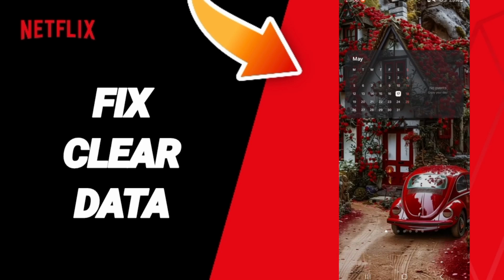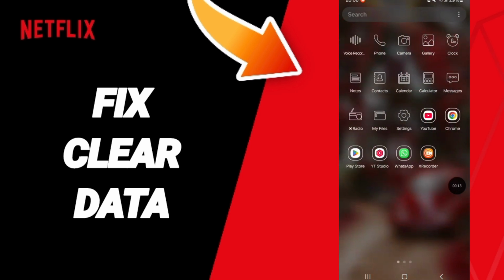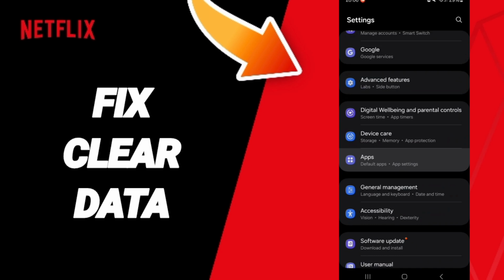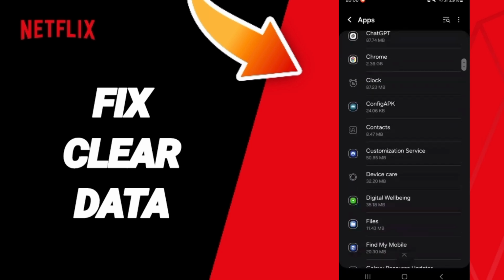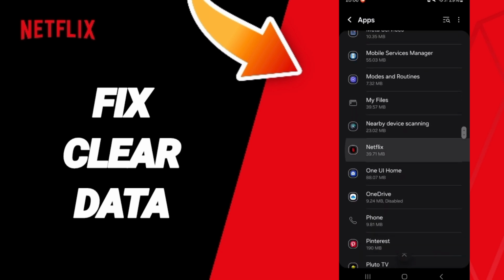How To Fix Clear Data On Netflix App 2025